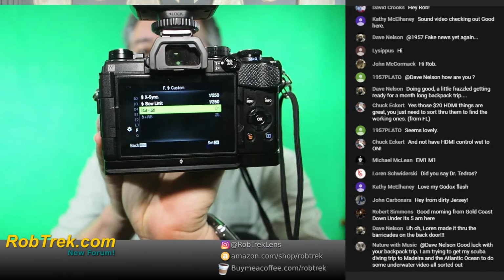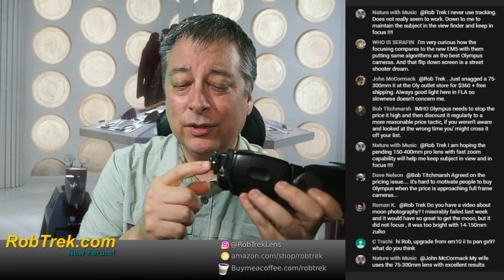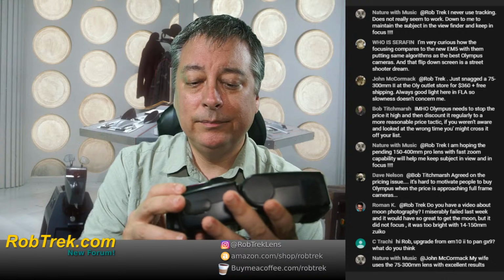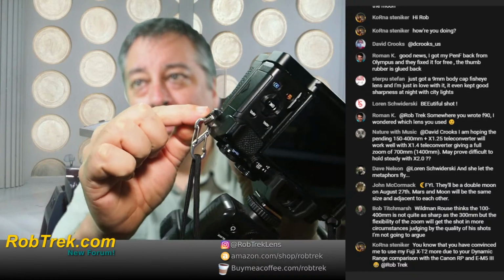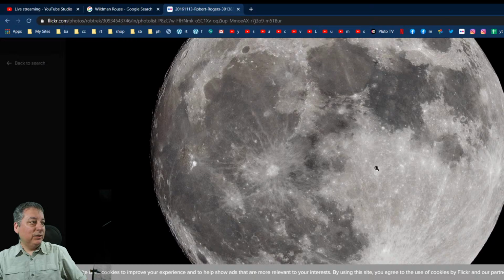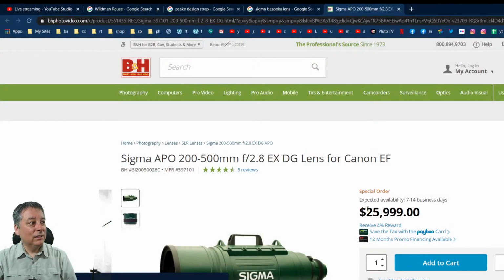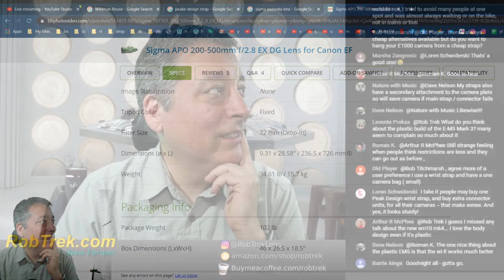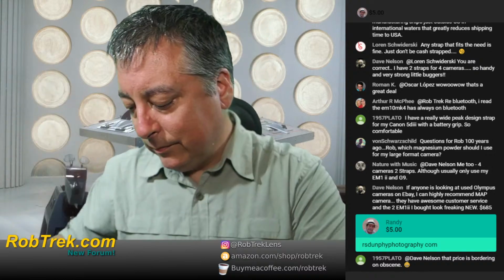LIVE: Olympus Q&A, Photography Chat ep.83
Live Photo Critiques & Editing Thu & Sun

My eBay Link*: